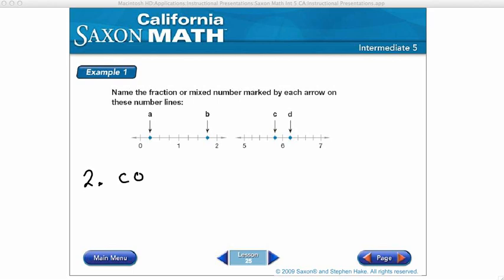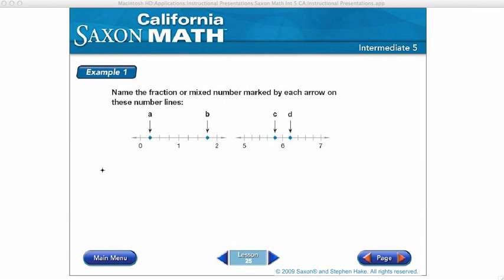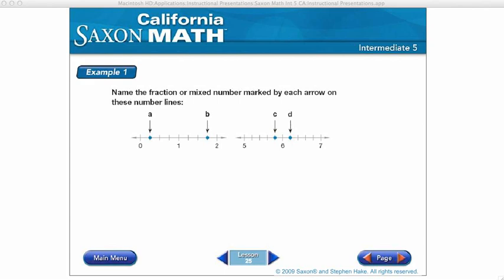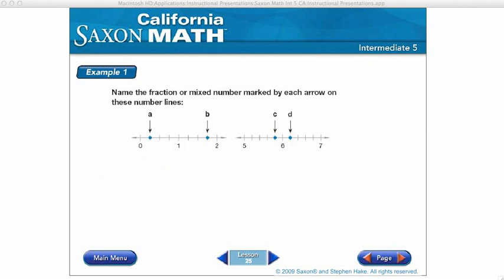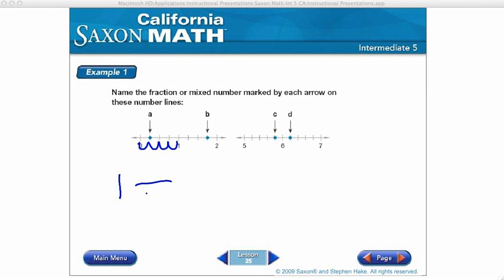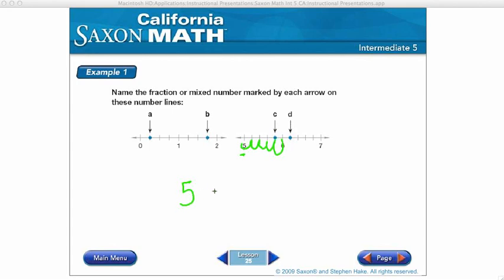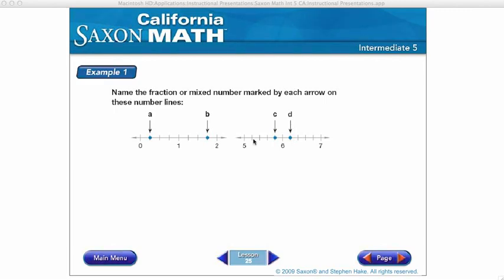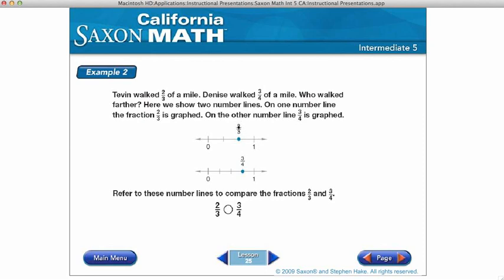Saxon CA5 Lesson 25